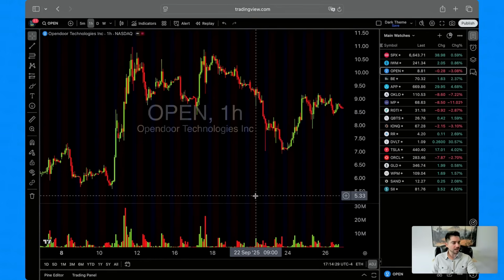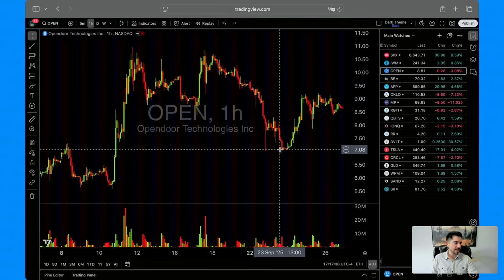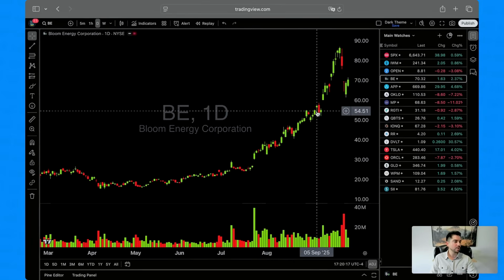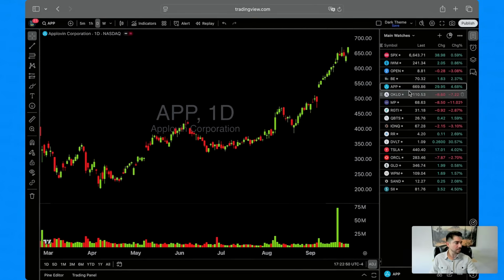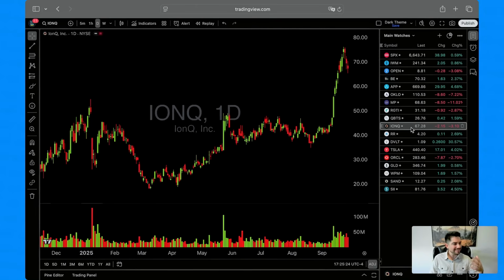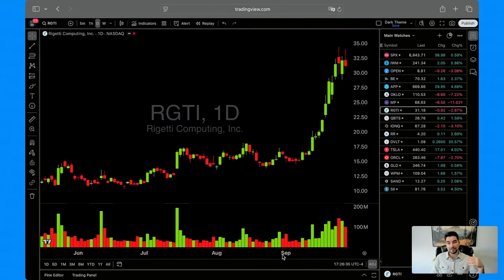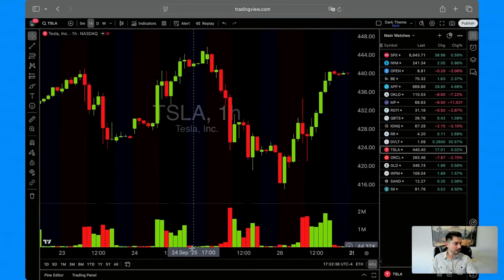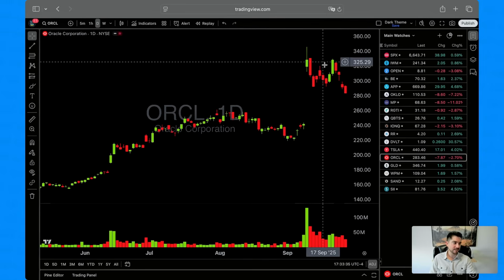MUST-WATCH Sunday Scan - How to Tell When a Stock is About to Trigger a Massive Move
Scan Contents

0:00 Introduction
01:41 Market Thoughts
13:34 Main Watches
26:24 Closing Thoughts